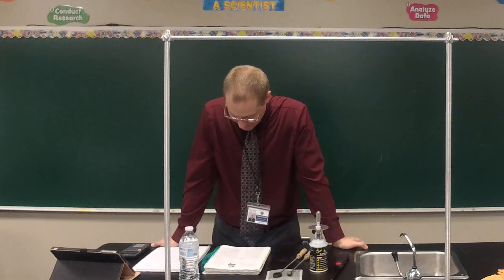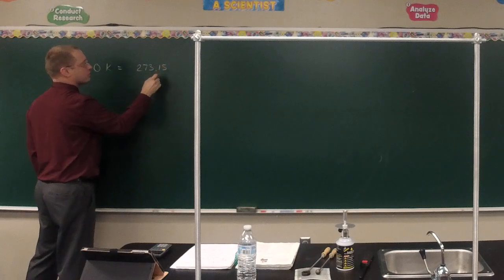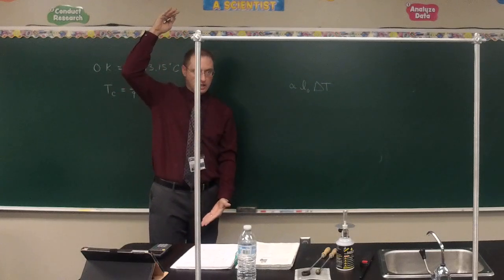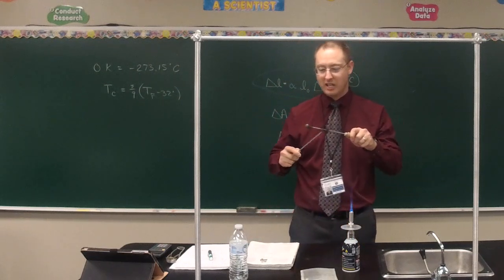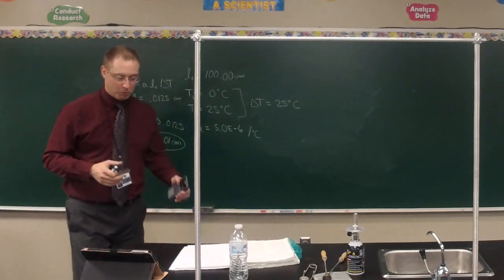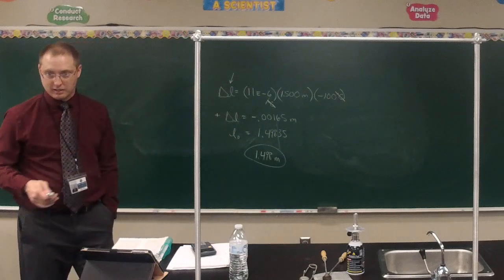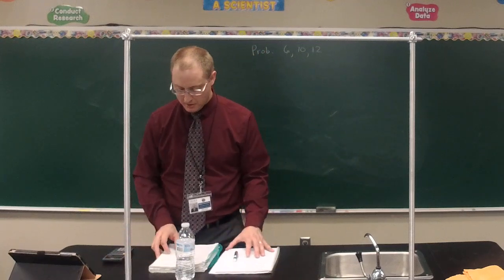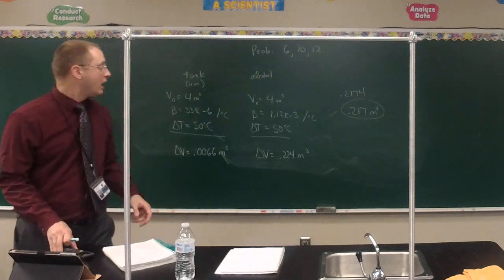Physics Lesson 106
Review of thermal energy / thermal expansion
Take Quiz 18 at the end of the lesson.